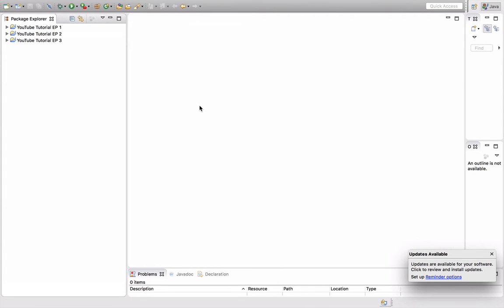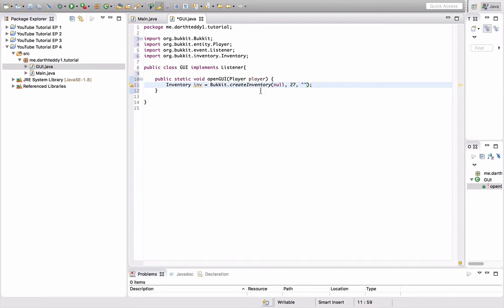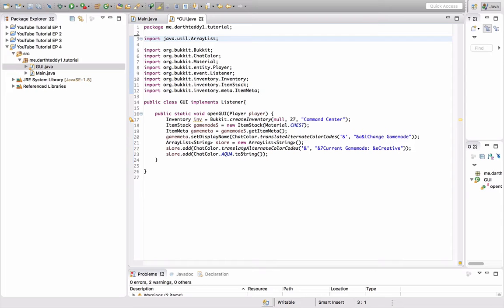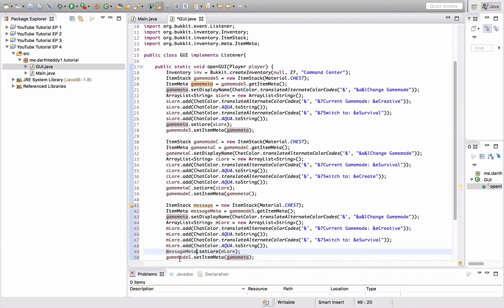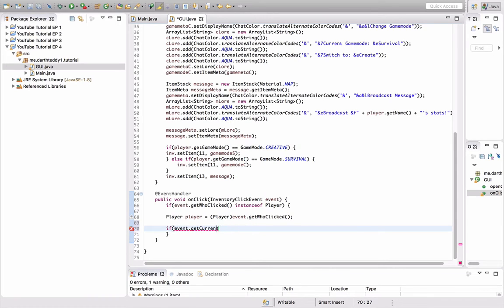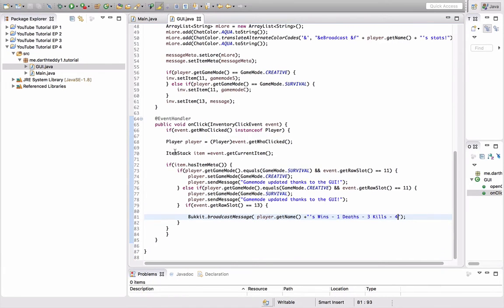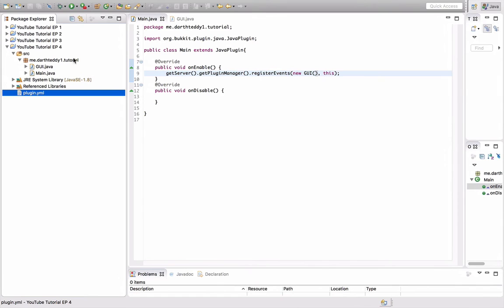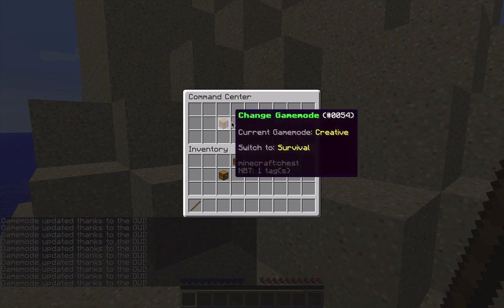Code a Spigot/Bukkit minecraft plugin -=- Coding Tutorial EP 4 | Right Click GUI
In this episode, we focus on a cool GUI!